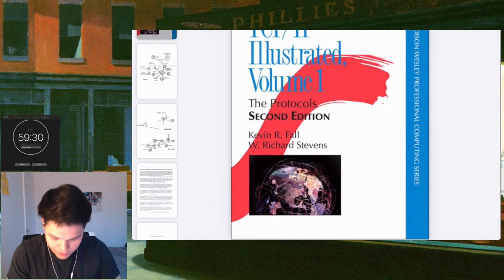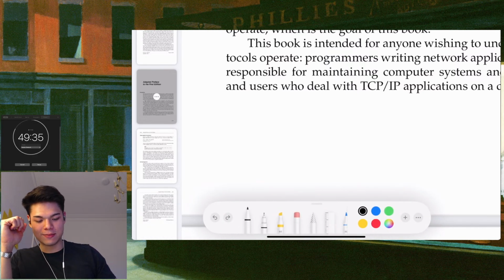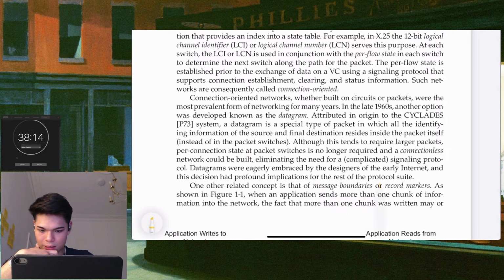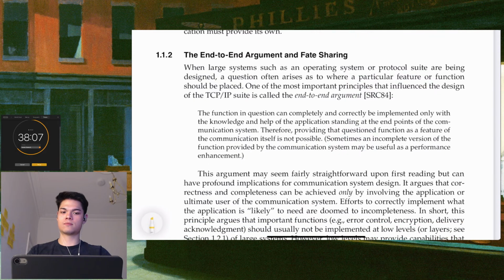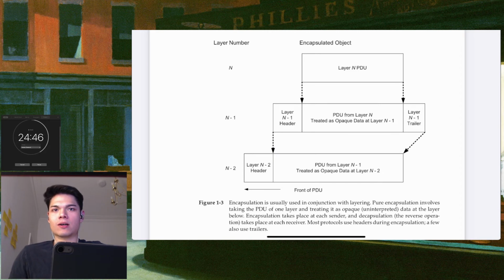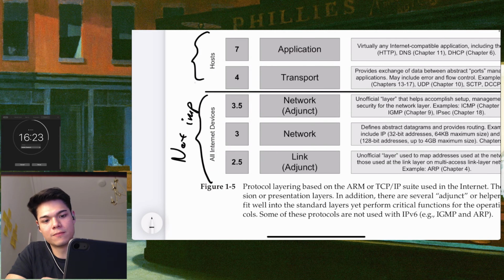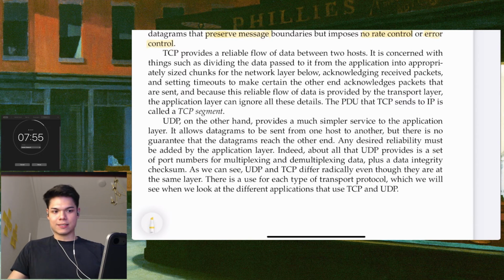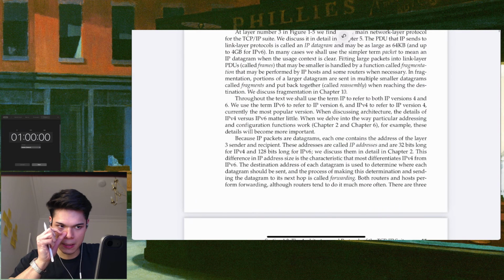stream 1 | plan to get cracked at software engineering (quant)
study session: TCP/IP Illustrated, Volume 1

I plan on pivoting from a fullstacks software engineer to a quantitative developer at a investment bank.